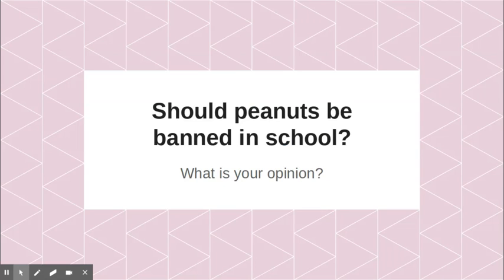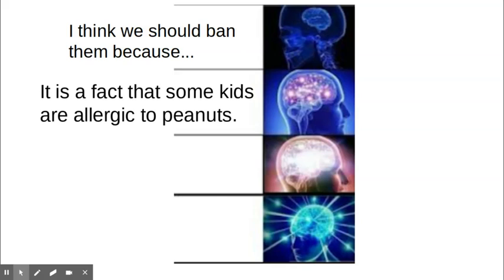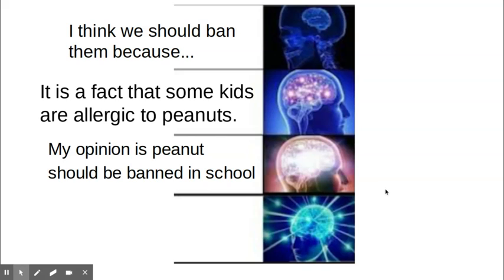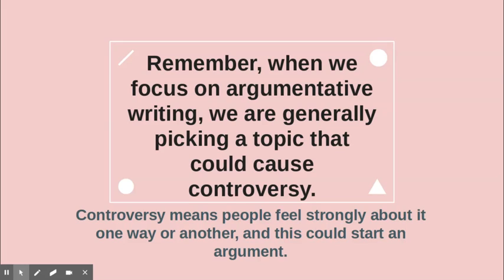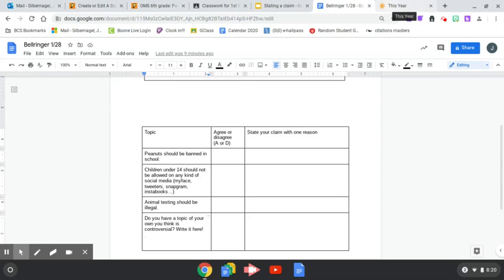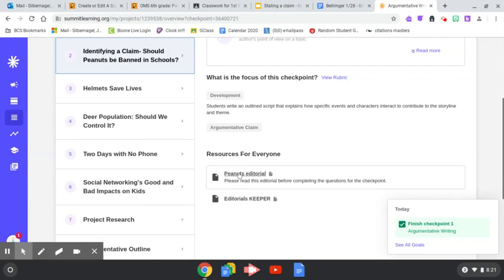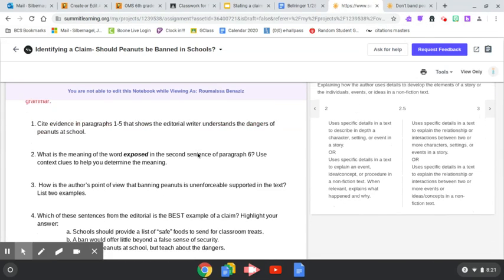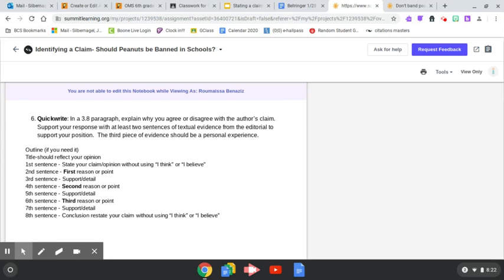Argument writing checkpoint 2